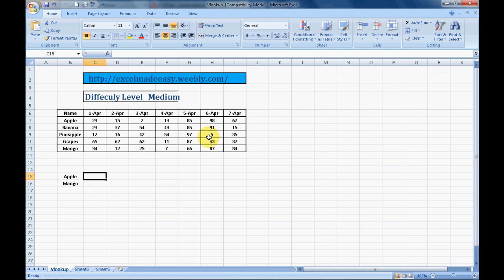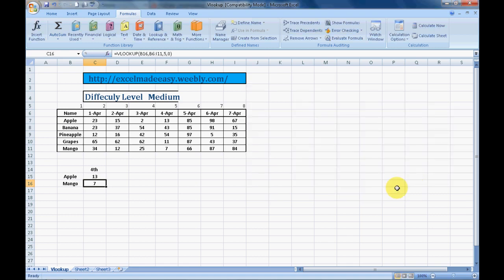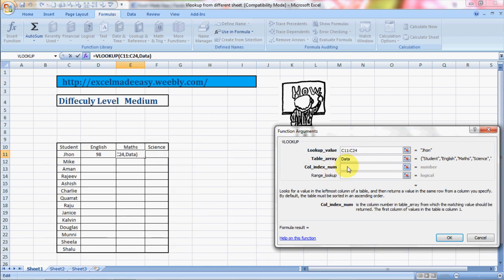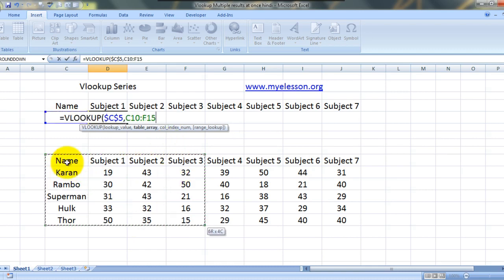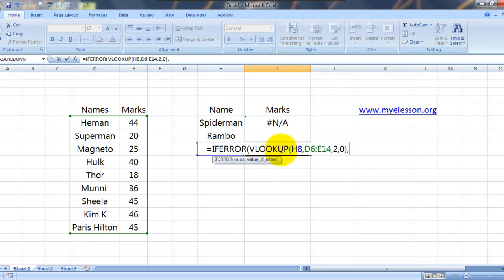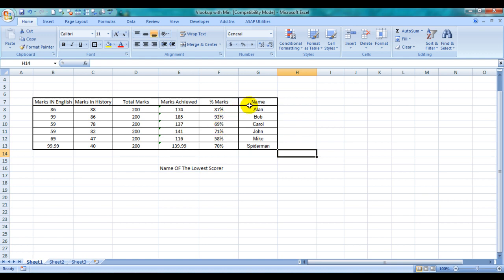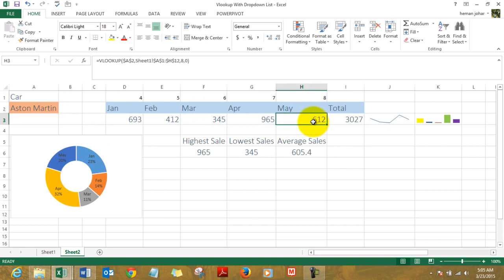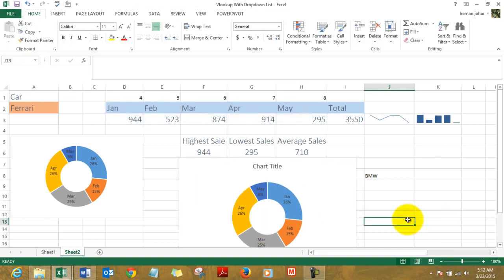Vlookup With 8 Examples in Excel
Vlookup in Excel in the must know formula in Excel for all excel users. Vlookup in Excel helps you find values corresponding to a criteria from a data in excel. In this video you will learn 8 ways to use vlookup in Excel with 8 vlookup examples.
Once you learn to use  vlookup then you can use vlookup in Excel to
1. Use Vlookup to lookup data in Excel Sheet
2.  Use Vlookup to lookup data from a different sheet in Excel
3. Use Vlookup to lookup multiple results at once in Excel
4.  Use Vlookup to get a custom error message when value is not found in Excel
5. Use Vlookup to lookup the lowest value in Excel
6. Use Vlookup to lookup the largest value in Excel
7. Use Vlookup to lookup a value inside of a string like “love” from “ I Love You “
8. Use Vlookup with a dropdown list in Excel